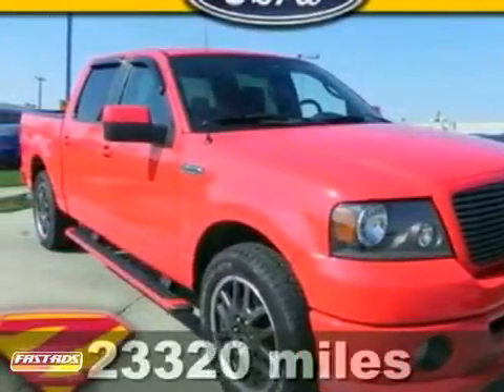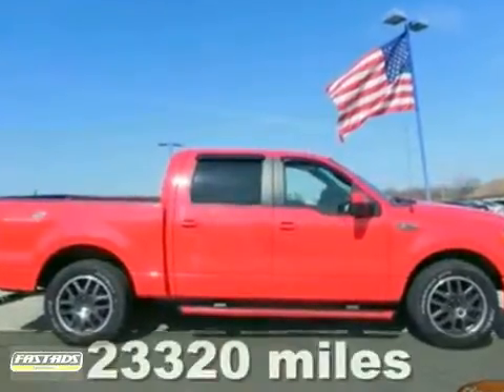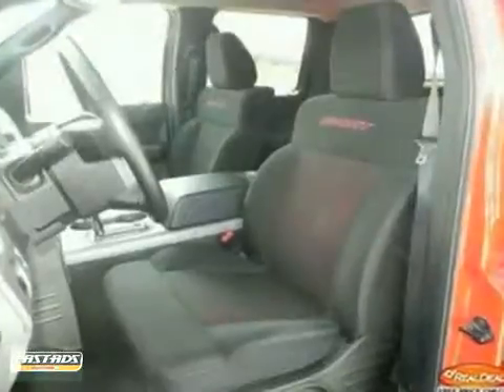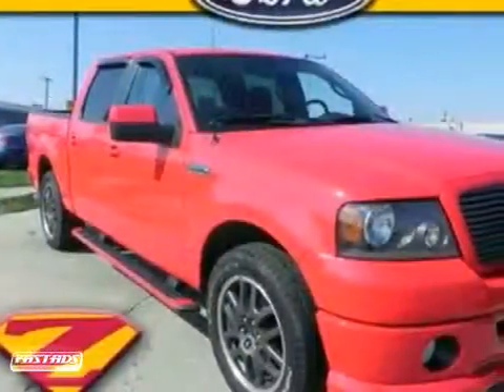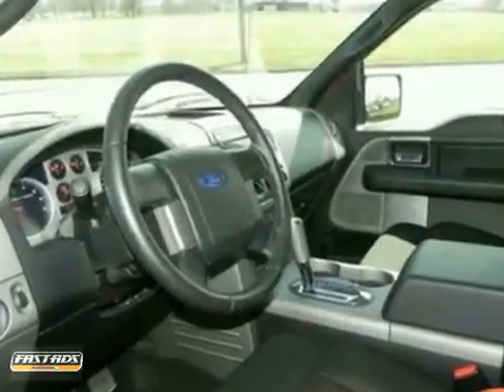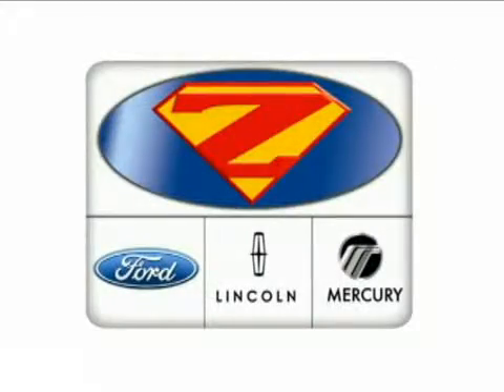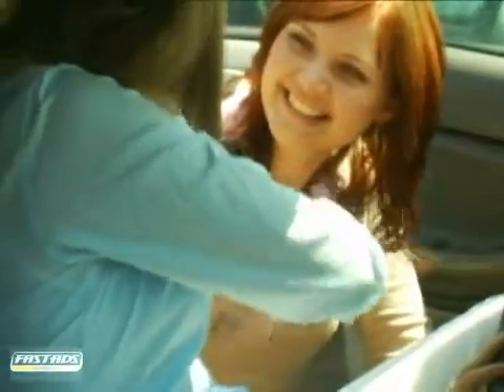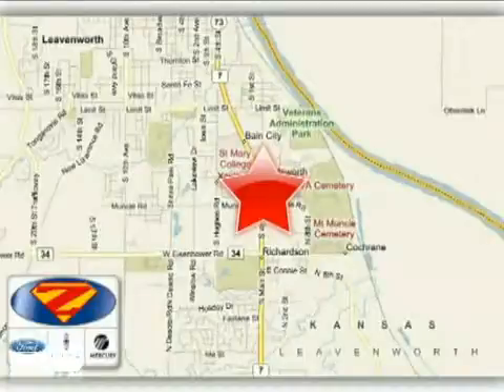2008 Ford F150 F2628A in Kansas City Lawrence, KS 66048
If you are looking for real value on a great used car, Danny Zeck Ford Lincoln Mercury invites you to come in and test drive this 2008 Ford F150, stock# F2628A. We are conveniently located near Kansas City Lawrence, KS and known for our great selection, reliability and quality. Come take a look at this 2008 Ford F150 today.

4501 S 4th St
Kansas City Lawrence KS, 66048

6-DISC IN-DASH CD, BODY COLOR RUNNING BOARDS, AUDIOPHILE SOUNDS SYSTEM, KEYLESS ENTRY, POWER DRIVER'S SEAT, TOWING PACKAGE, REMAINDER OF FACTORY 5YR/60K POWERTRAIN WARRANTY, 5-STAR SAFETY RATINGS AND MORE!! REAL DEAL PRICING!! NO GAMES - NO GIMMICKS!!! SEVERAL IN STOCK TO CHOOSE FROM! ALL COLORS ALL OPTIONS ALL ON ONE LOT!!! REAL DEAL PRICING IS THE ZECK FORD ADVANTAGE! This stout 2008 Ford F-150 is the one-owner truck you have been hunting for. This has all the space you need for easy hauling of people and gear but still has the power to tow all your toys. The FX2 Sport Package, Trailer Tow Package, Body Color Rear Bumper, Upgraded Auxiliary Transmission Oil Cooler, Upgraded Radiator, Chrome Exhaust Tip, Fog Lamps, Ebony Interior Accents, Leather-Trimmed Steering Wheel, and 20'' Painted Cast Aluminum should be on top of your list for things to check out when you come look at this vehicle. Comes equipped with all the standard features for your driving pleasure. Listen to the purr of the 4.6L V8 EFI engine. LIVE FAR AWAY? SHIPPING AVAILABLE ANYWHERE IN THE U.S.!!! 15 MINUTES FROM KCI AIRPORT!!! To see how EASY it is to do business at ZECK Ford, CALL or TEXT Jace Grabouski at !!! to view a Free Price Check